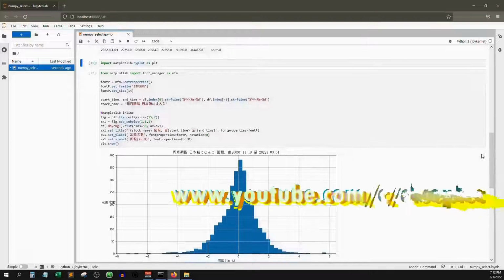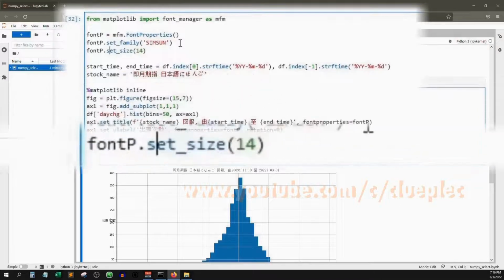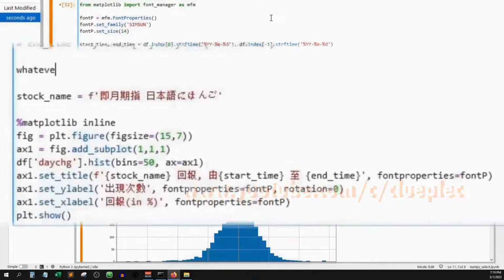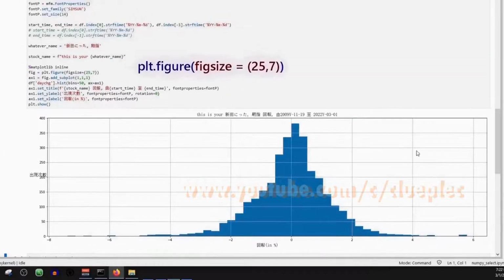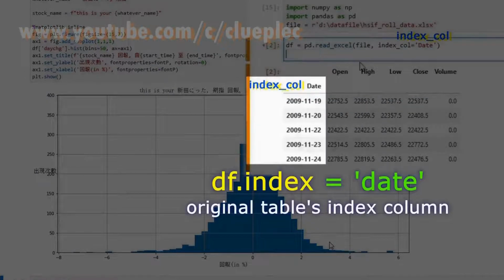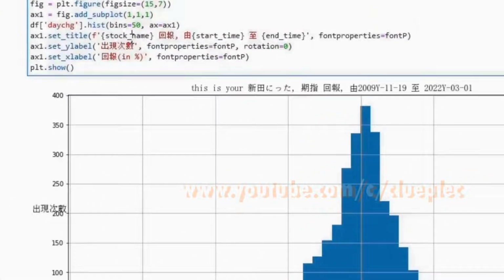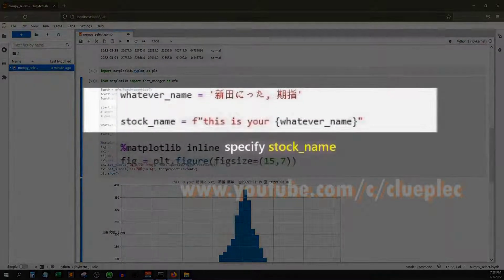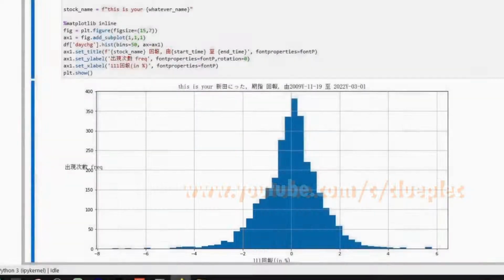Show Japanese & Chinese On Graph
This is the video followed the numpy select video. Basically it's just showing the histogram of the daily return.  What I want to show is using the font manager to display Japanese, Chinese, those non-English fonts in the graph title, y and x labels.